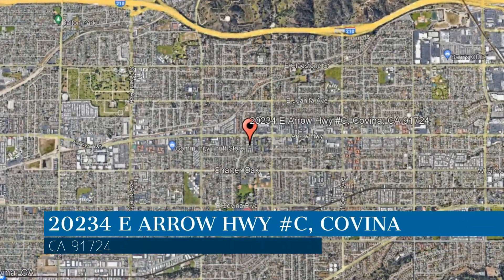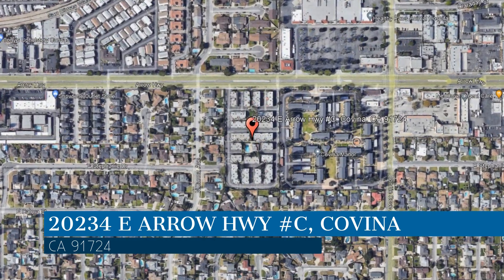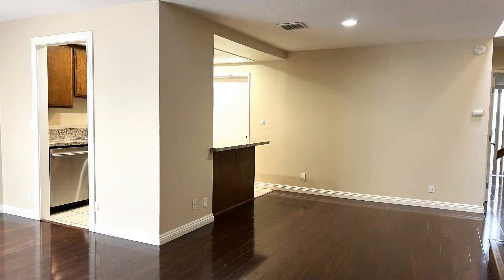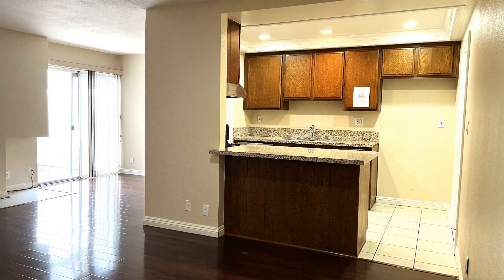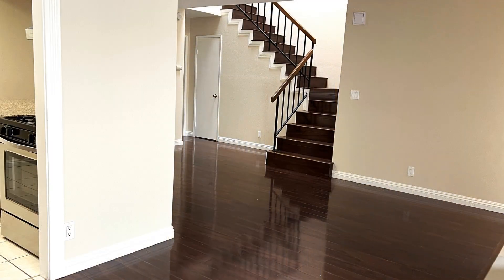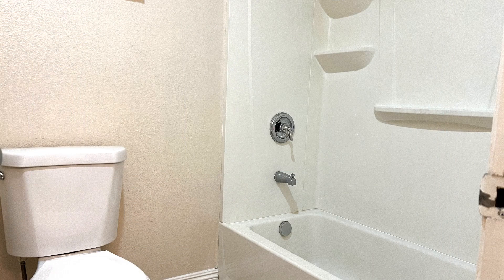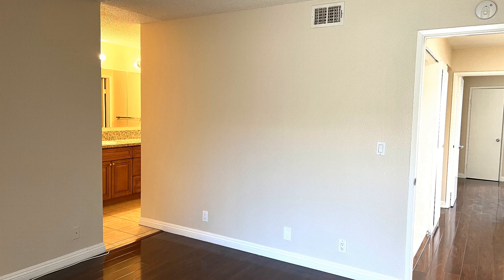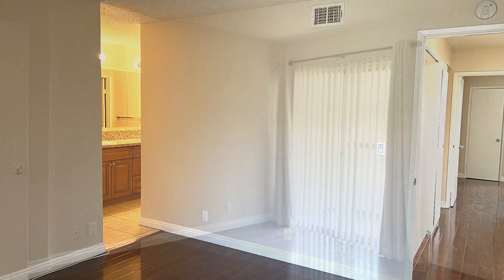Covina Condos for Rent 3BR/2.5BA by Property Management in Covina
Check out this beautiful condo that offers approximately 1,477 square feet of living space with three nicely sized bedrooms and an office space. Stay comfortable all year long with the central heat and air-conditioning system and good-sized windows. Enjoy preparing meals in the beautiful kitchen equipped with modern amenities. Upstairs, you will find the bedrooms and a great master suite with dual vanities and a walk-in closet. The community is nicely landscaped with lush greenbelts. This home is located just off Arrow highway and is located in the lovely City of Covina. This is truly a must-see!

Looking for a property manager in Covina? We do property management!